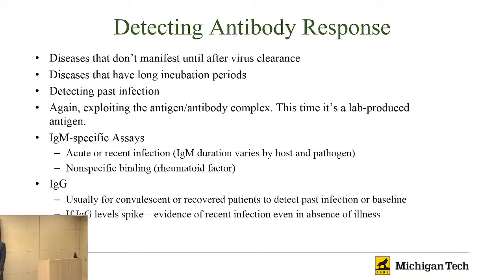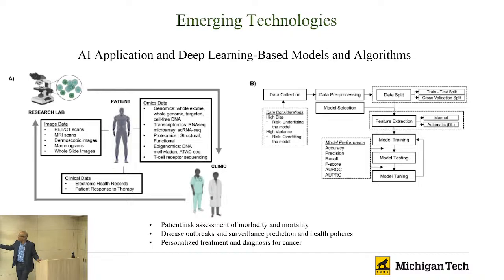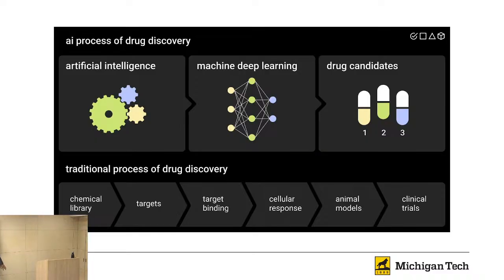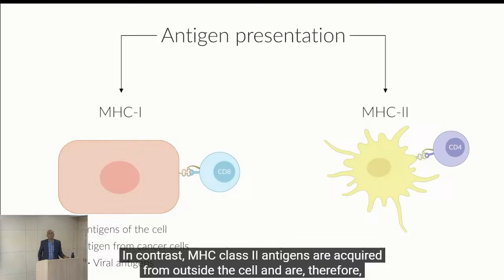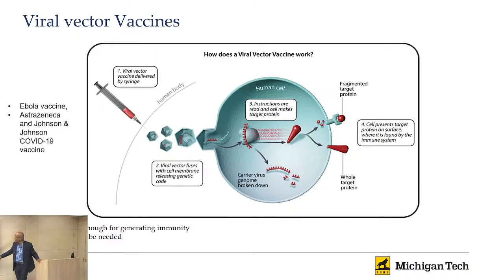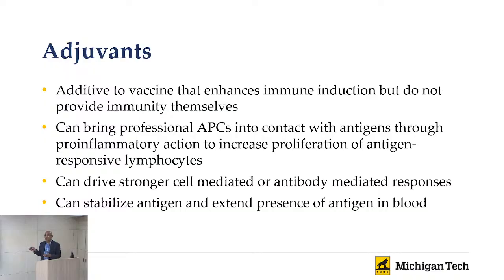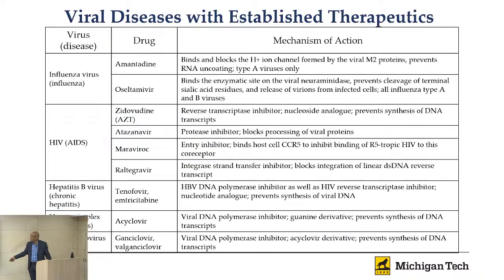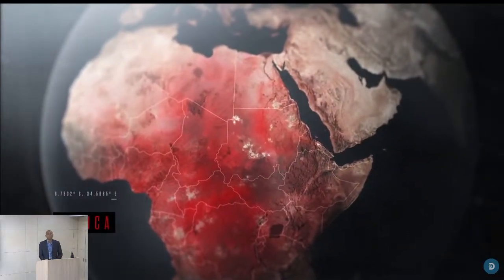GIAN: Day 5, Session 1